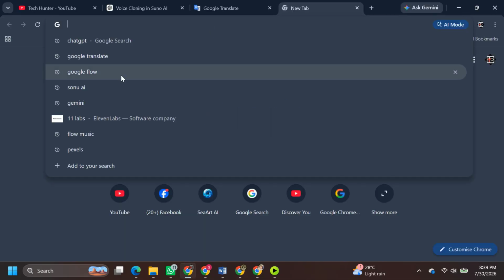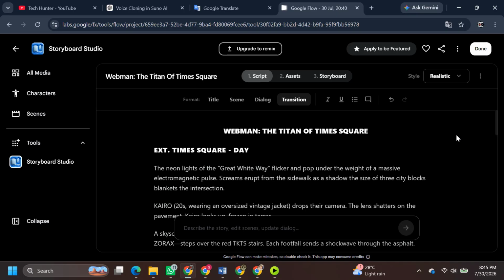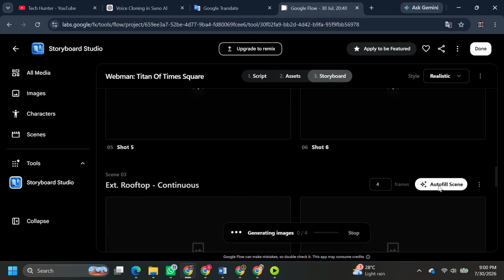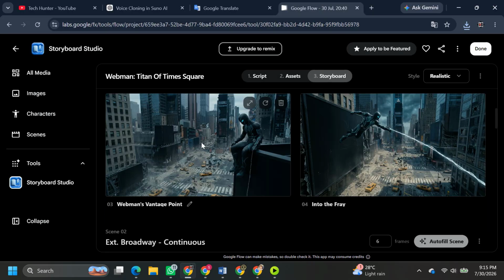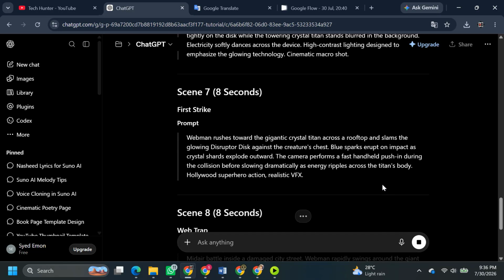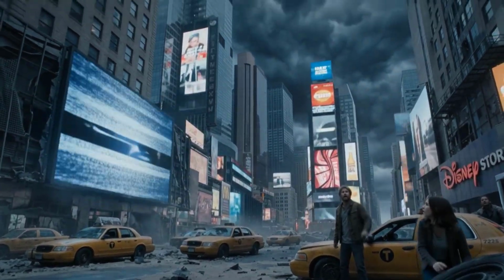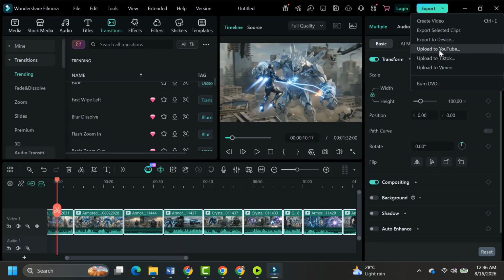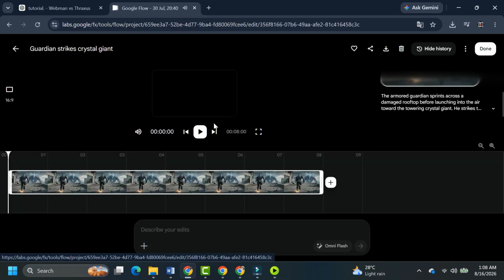Create a Cinematic AI Movie for FREE with Google Flow Storyboard Studio (Complete Tutorial)